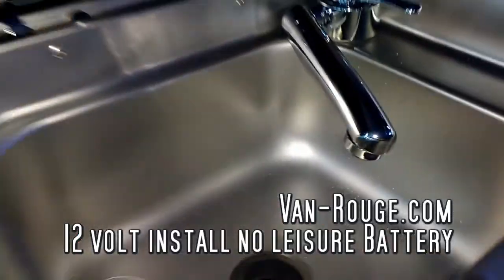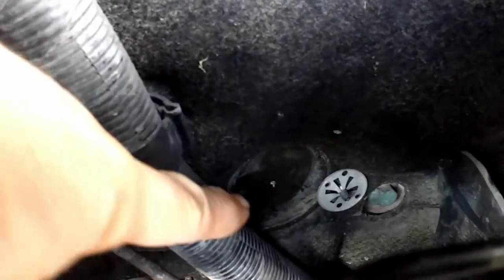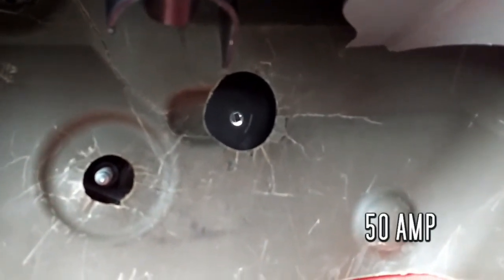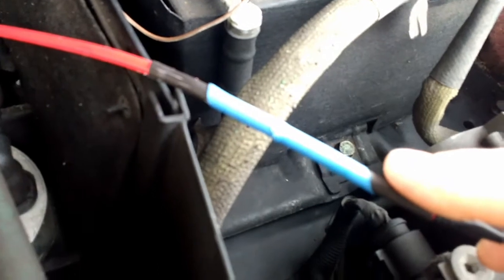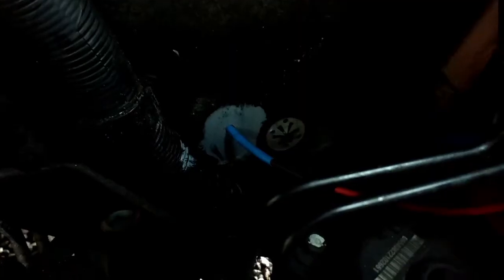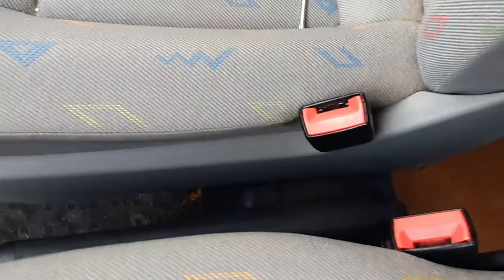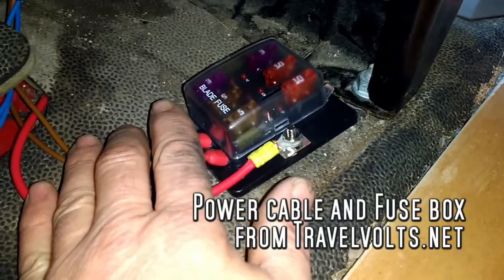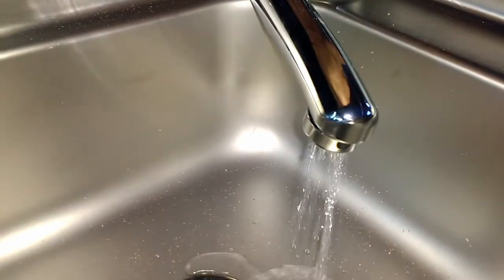Van Rouge 12 volt installation no leisure battery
Van Rouge 12 volt installation no leisure battery, main reason is to keep the weight down. If I run out of battery then maybe I will think about getting an extra battery.